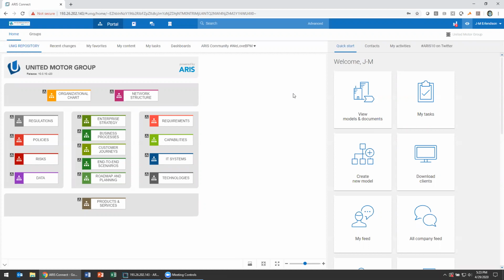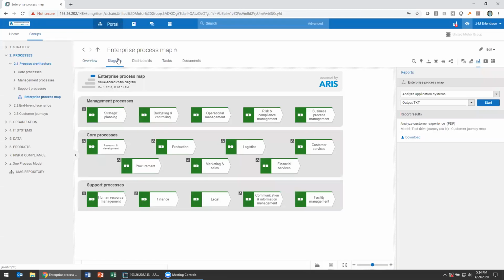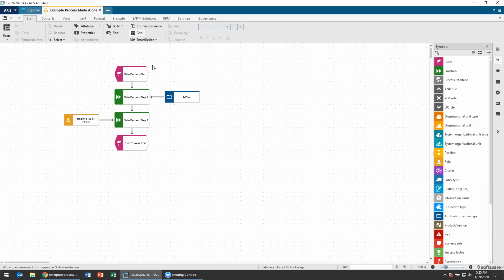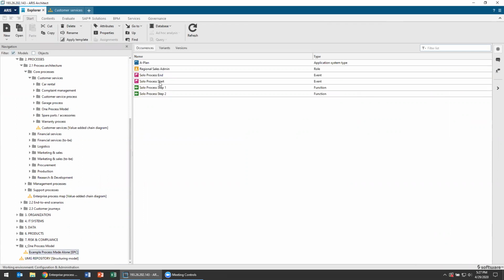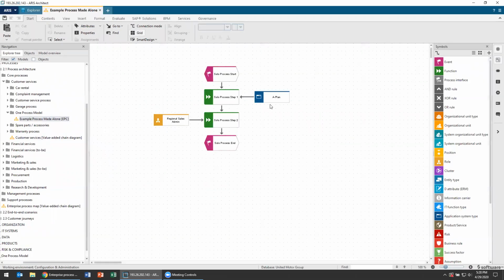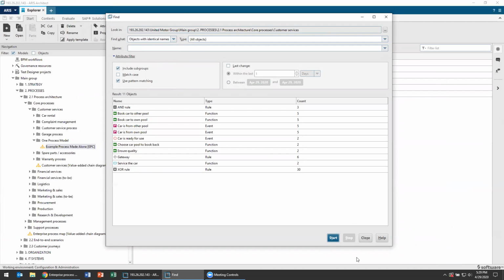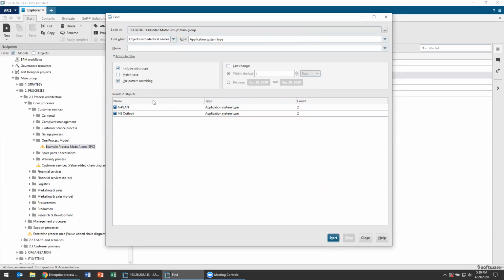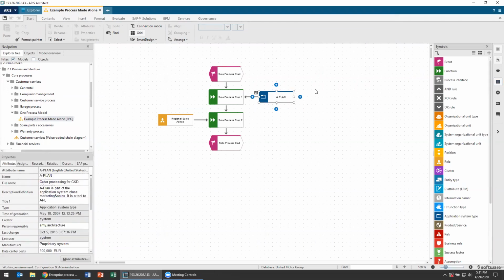Bottom up Modelling and Consolidation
How to position ARIS in your organization to get started right, and sustain the practice and platform through your transformation